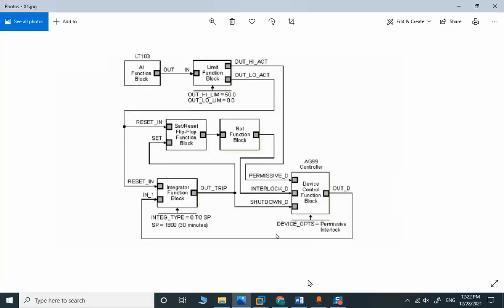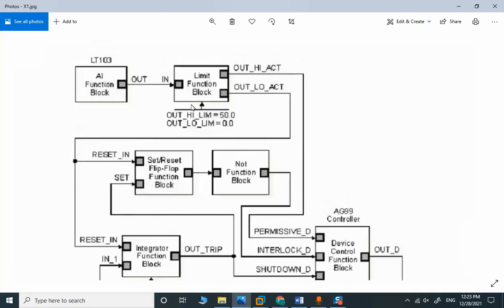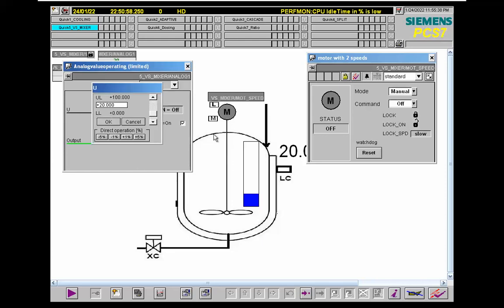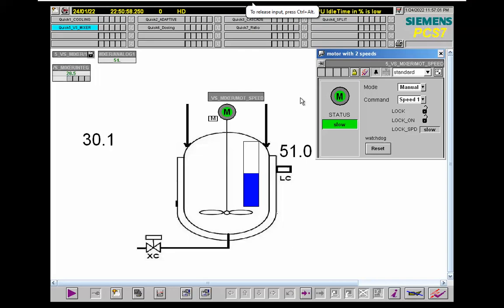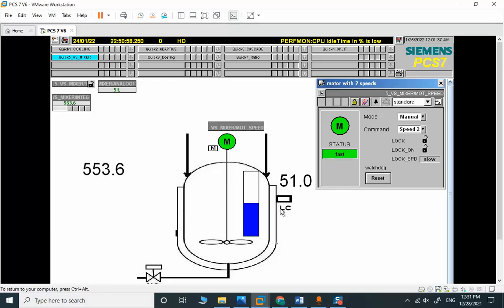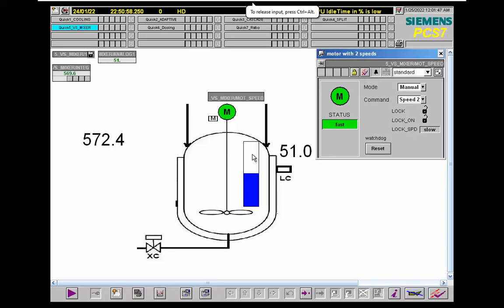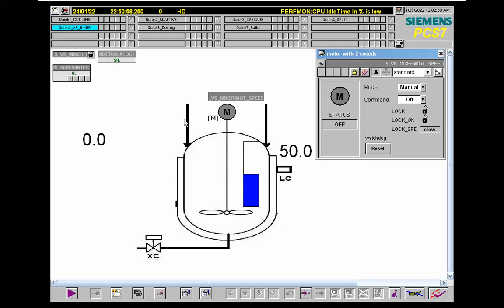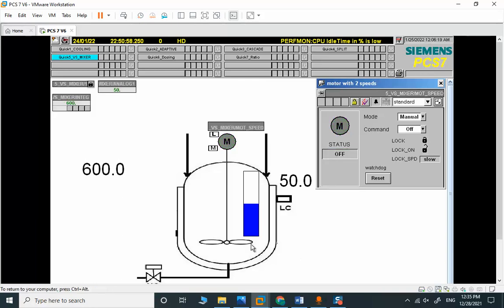SIEMENS PCS 7 Tutorial ( J6) | Control Templates | Variable Speed Mixer